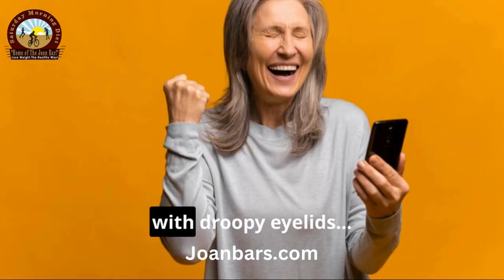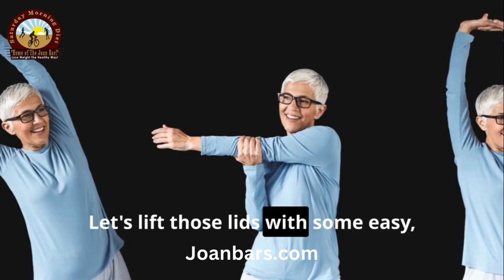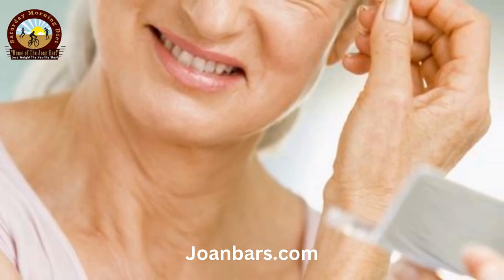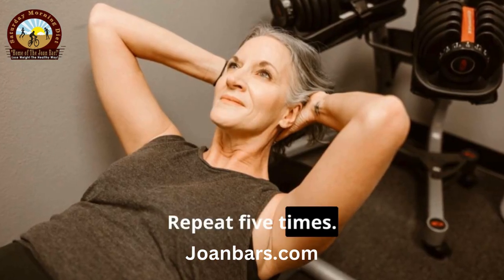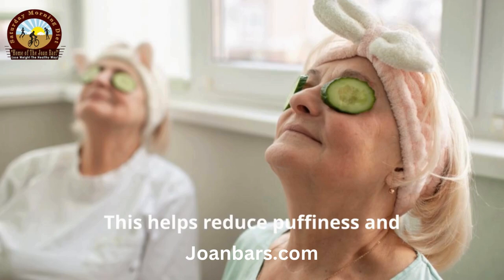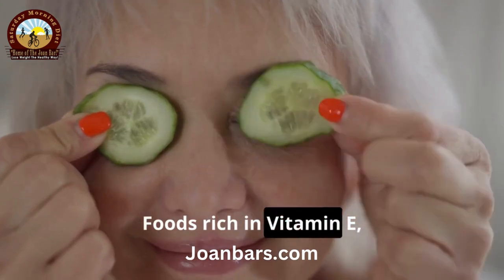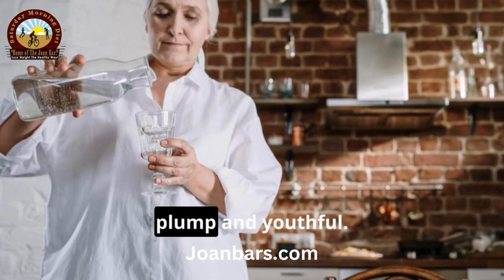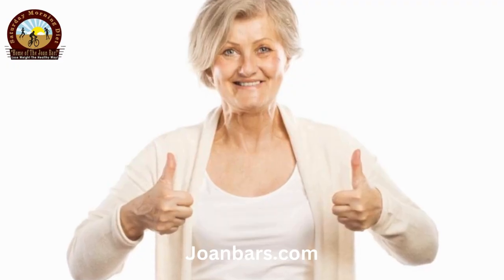Reduce Dark Circles Instantly: Natural Solutions for Brighter Eyes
Are you tired of waking up with dark circles and puffy eyes? In this video, we reveal the best natural solutions for instantly reducing dark circles and achieving brighter, more refreshed eyes. Say goodbye to expensive creams and chemical treatments—these simple, effective home remedies will help you feel confident and rejuvenated without breaking the bank!

Learn about the powerful effects of common household ingredients like cucumber, cold tea bags, and almond oil. Discover quick massage techniques that boost circulation, and understand the lifestyle adjustments that can make a lasting difference in your under-eye area.

If you’re looking for fast, natural ways to diminish dark circles and reveal your most vibrant eyes, this video is for you.